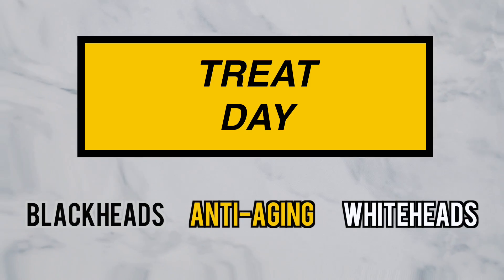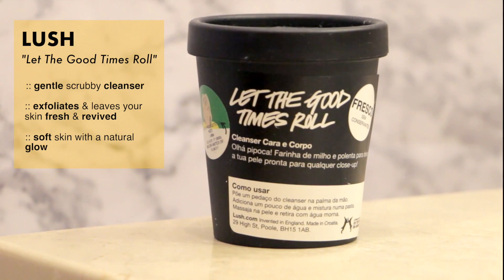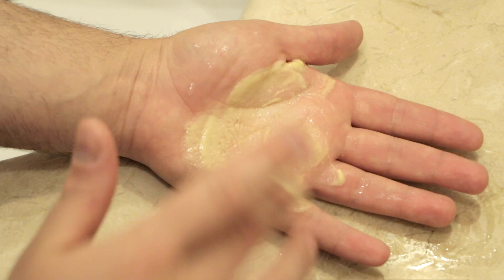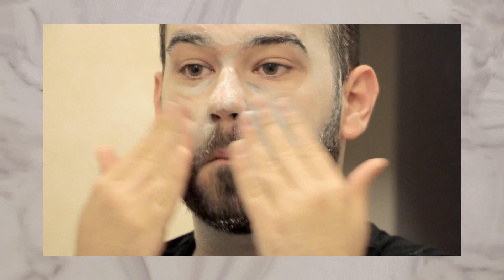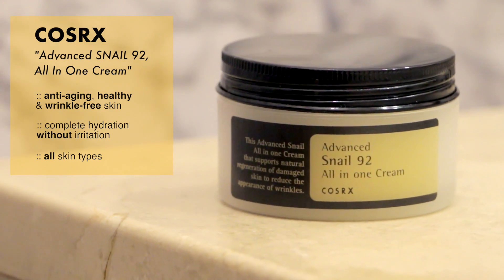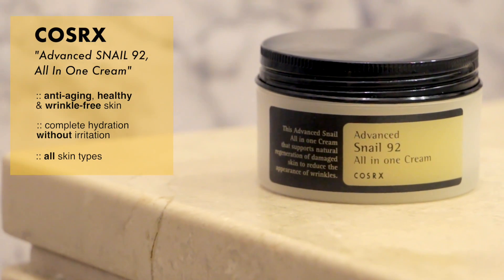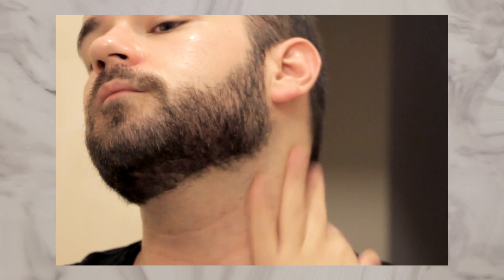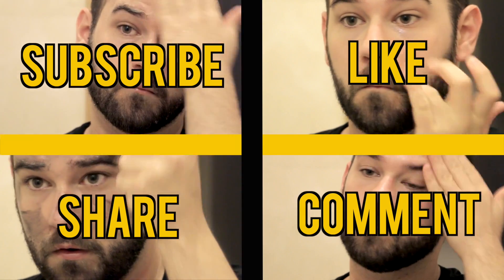K-BEAUTY: Anti-Aging, Blackheads & Whiteheads II SKINCARE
*LEGENDAS EM PORTUGUÊS * ENGLISH SUBTITLES AVAILABLE*

If you want to get rid of pores, blackheads, whiteheads and prevent wrinkles, this is the video for you!

CAMERA
Canon 70D

EDITING SOFTWARE
Final Cut Pro X
Photoshop

MUSIC
"Sunday Drive" by Silent Partner
"Panther - Summer Love (engelwood remix)" by Engelwood